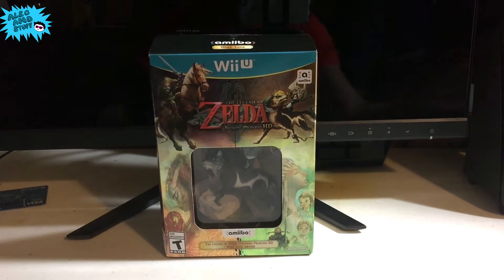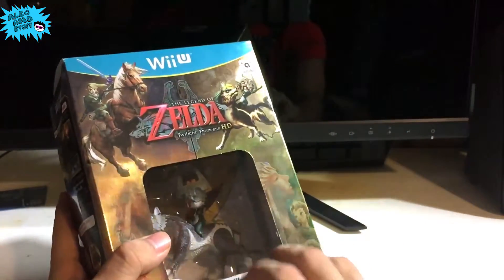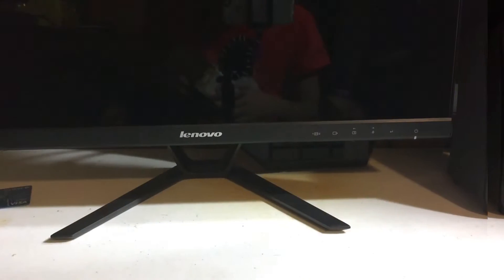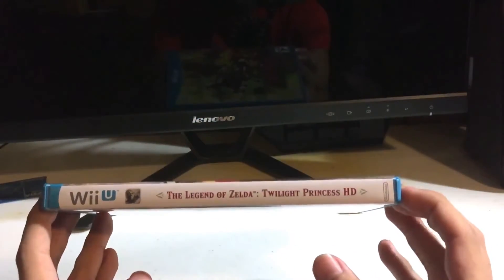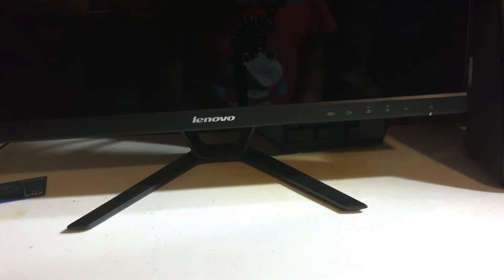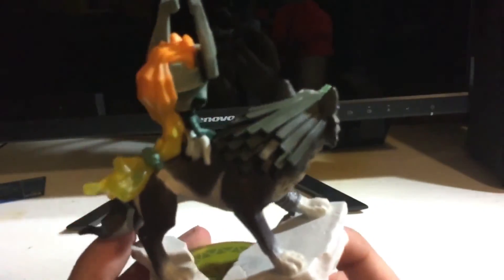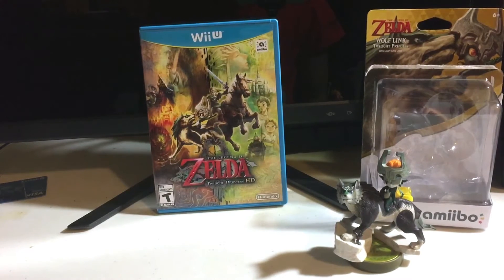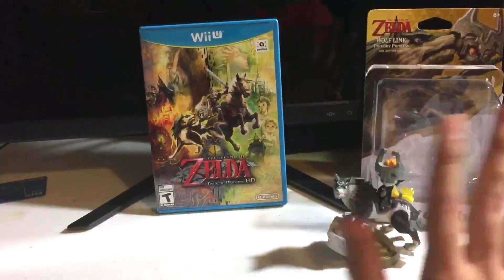Twilight Princess HD Amiibo Bundle Unboxing! - The Legend of Zelda: Twilight Princess HD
Unboxing the special Amiibo Bundle Edition of Twilight Princess: HD! The Legend of Zelda: Twilight Princess HD is out on March 4th!

Keep up with what I'm up to! :)

Stay cool, gamers! ツ